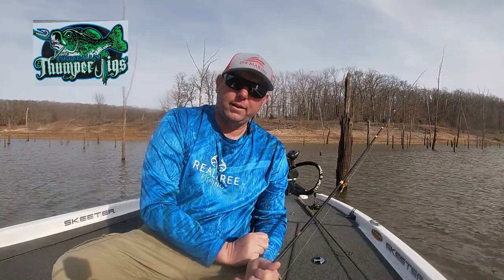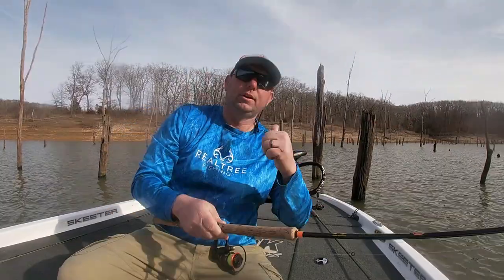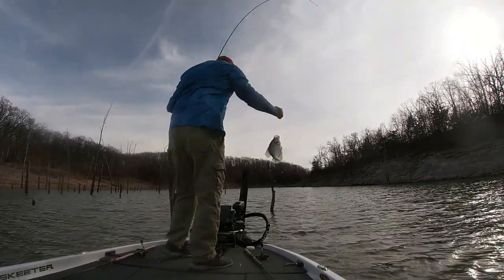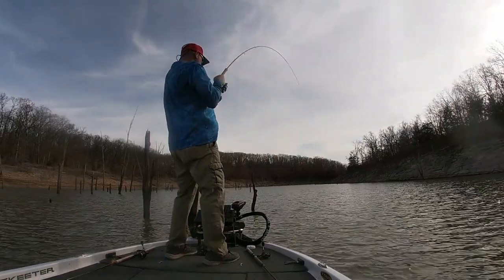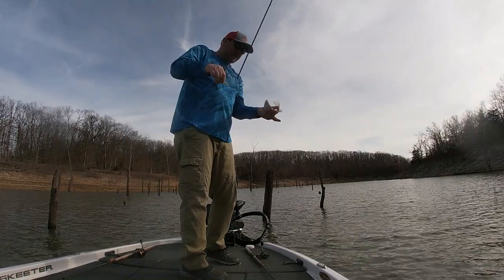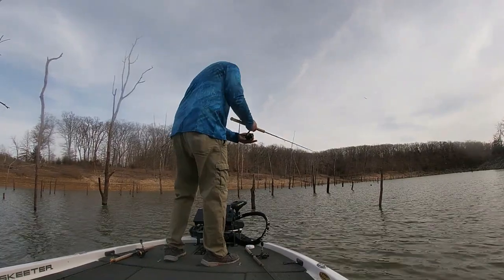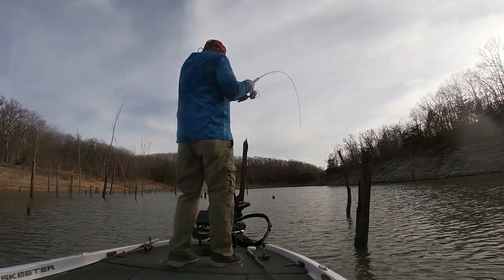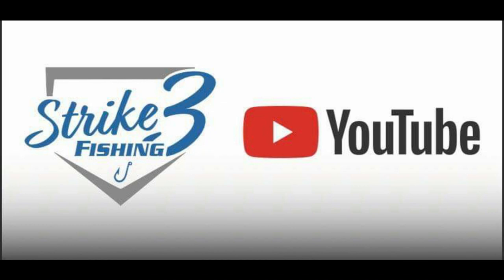Pre Spawn Creek Channel Crappie! Why are they here?